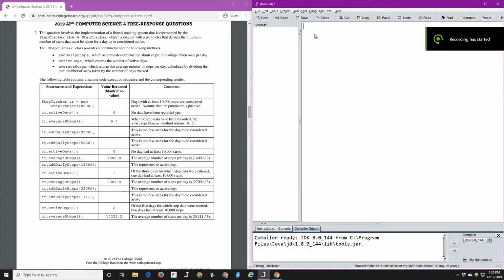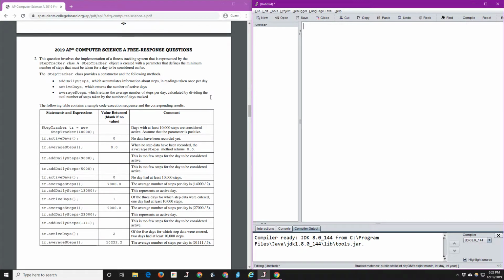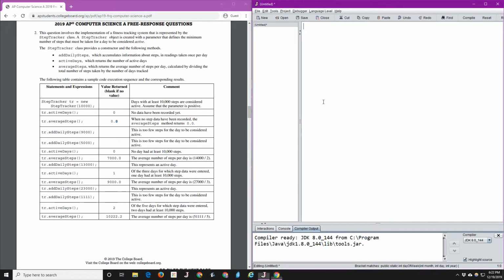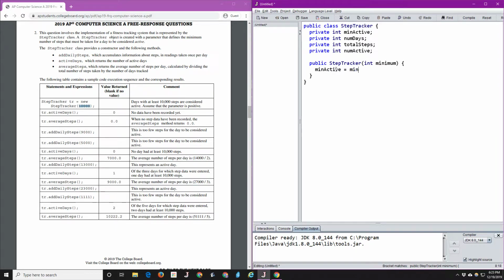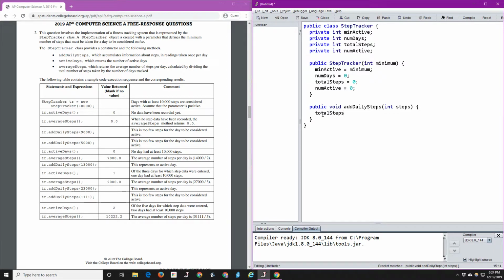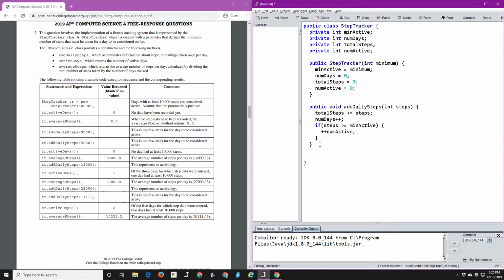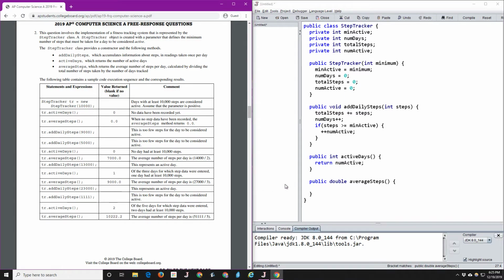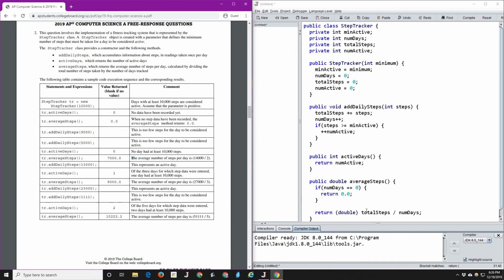2019 AP Computer Science A FRQ #2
Let me know if you had any further questions about the problems!